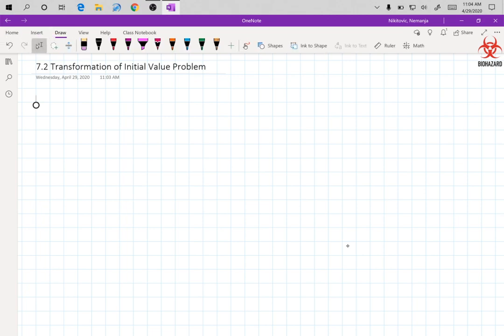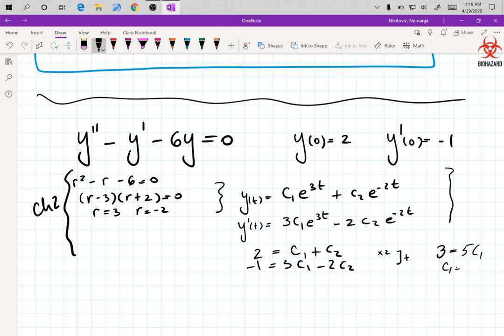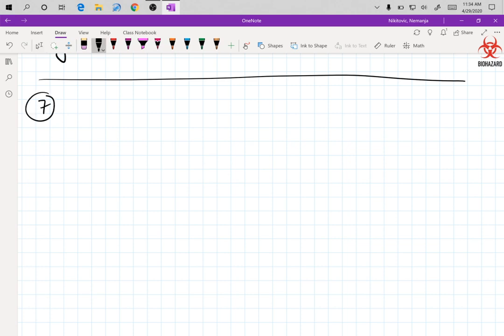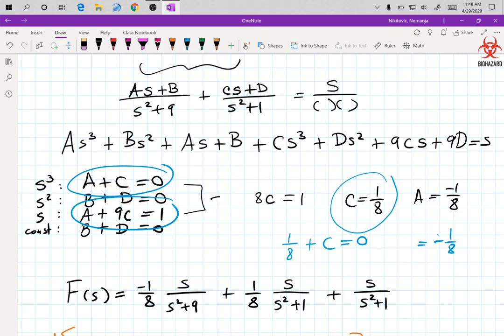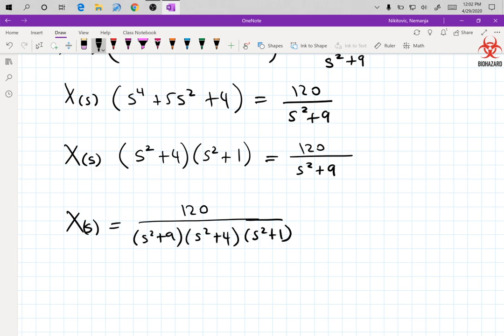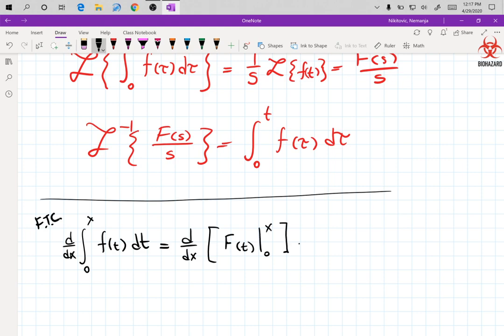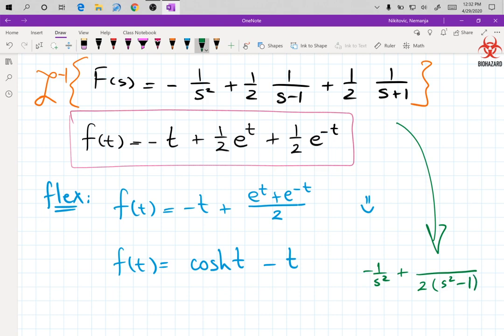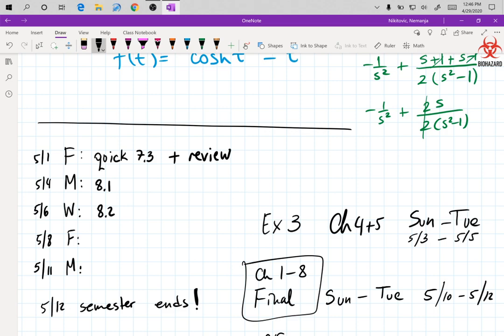Nemanja Nikitovic Live Stream (DifEq 7.2 Transformation of Initial Value Problems)